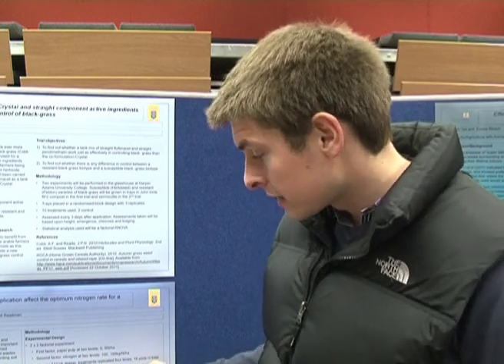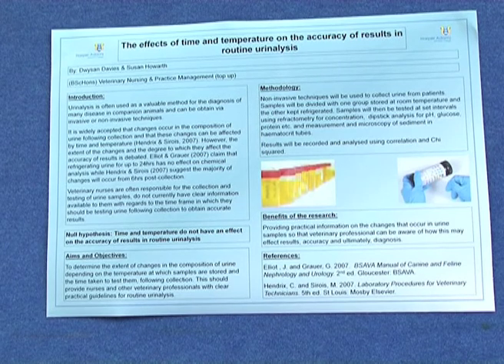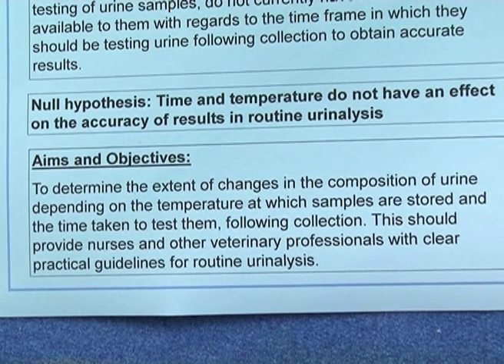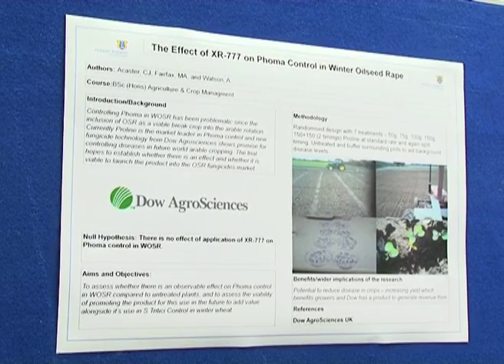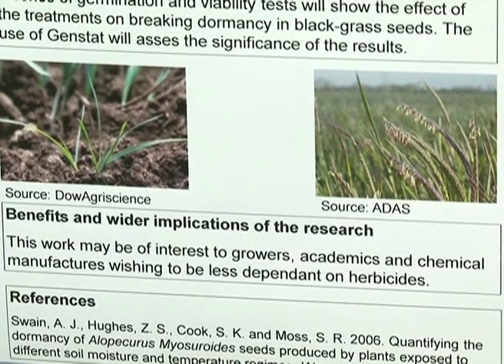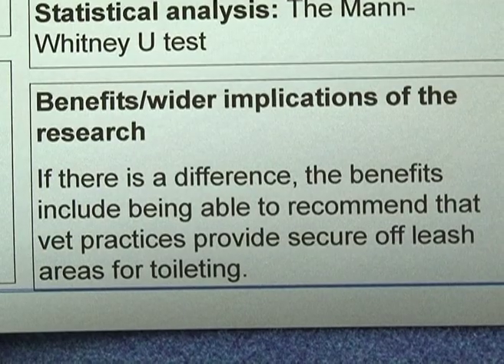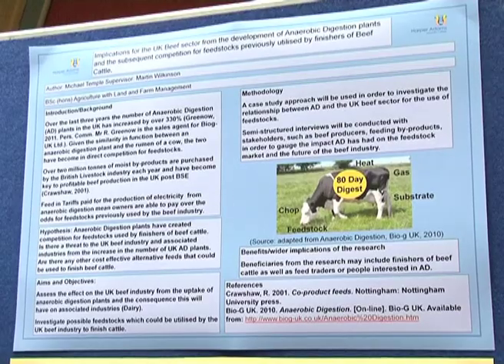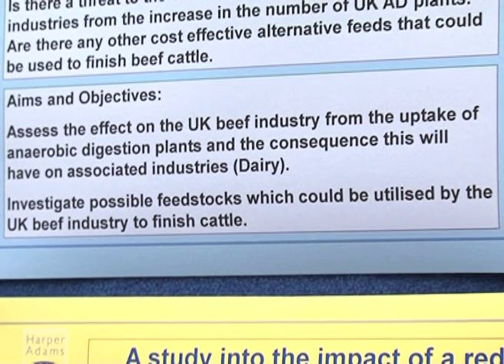Agriculture and animal courses poster fair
Students on agriculture and animal courses displayed their dissertation project posters last week.

The poster fair gave them an opportunity to explain their dissertations and research methods to interested members of staff and fellow students.

Watch the video to meet a selection of students.